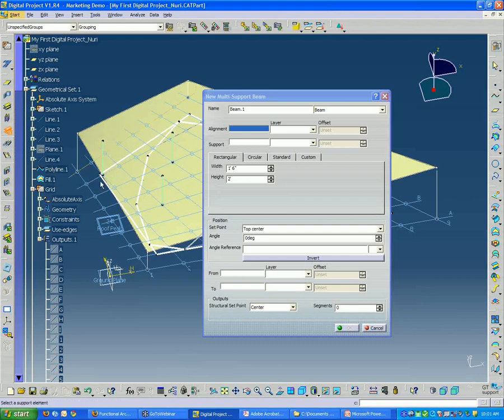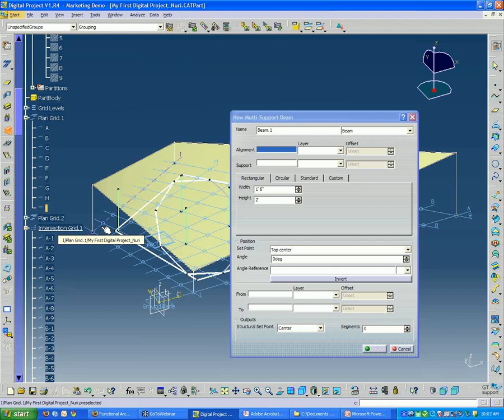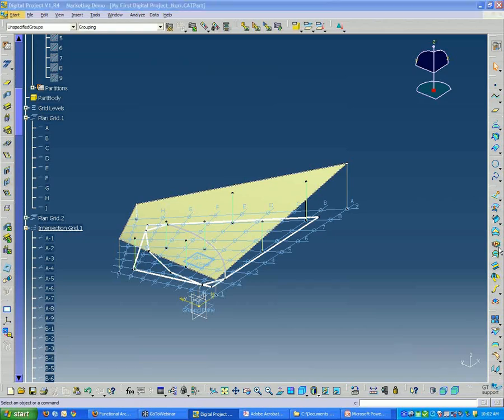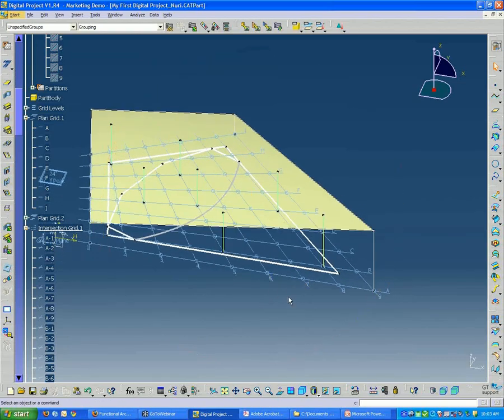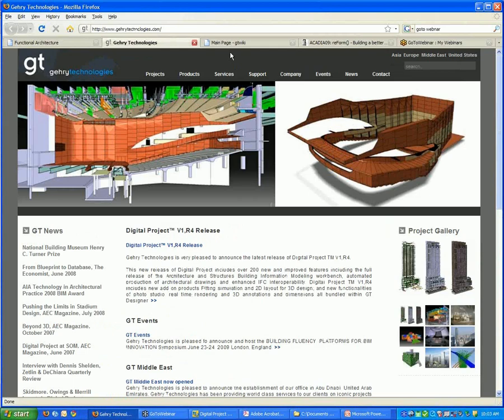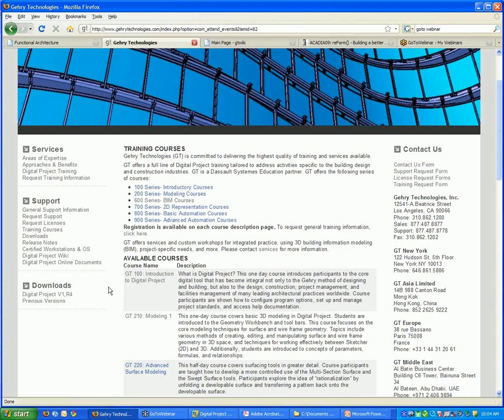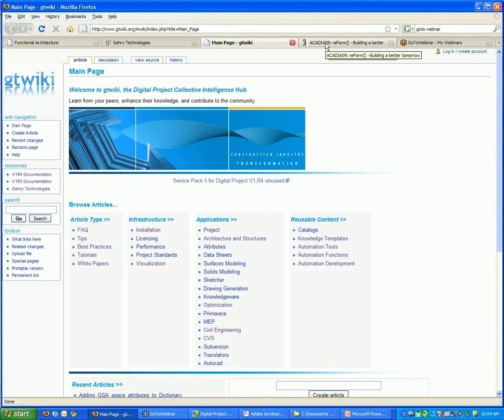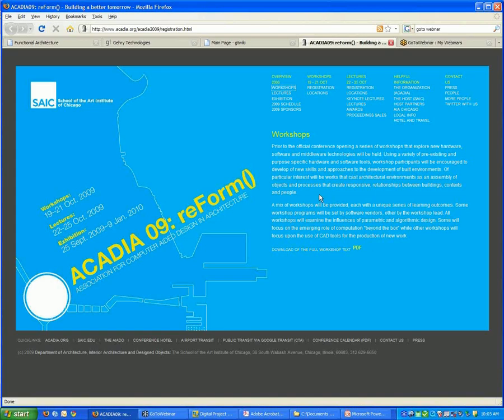Gehry Technologies Webinar 2-7: Building Parametric Structure in Digital Project V1,R4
In this webinar you will be able to:
• Understand and build the types of elements that are used to drive your Digital Project™ model.
• Change a simple set of geometric elements to cause associative parametric changes to the whole model.
• Build parametric BIM structural elements in the Architecture and Structures workbench of Digital Project V1,R4.